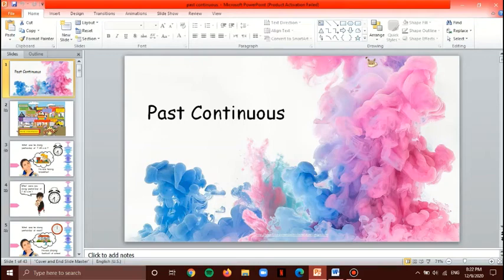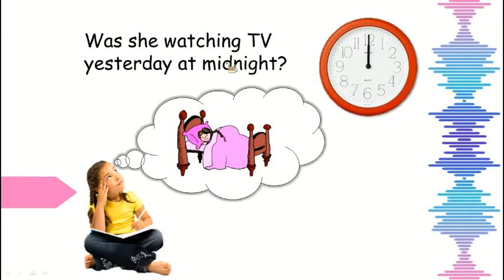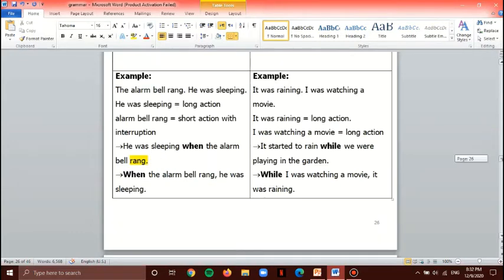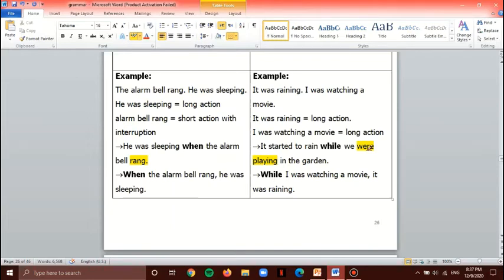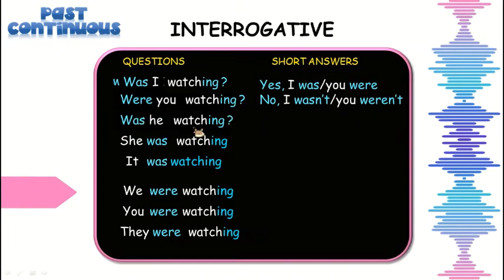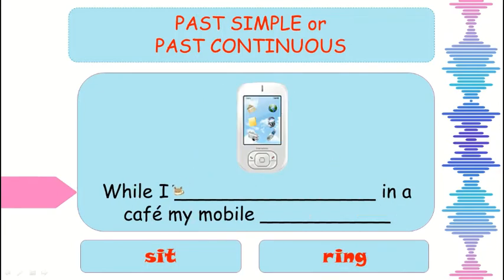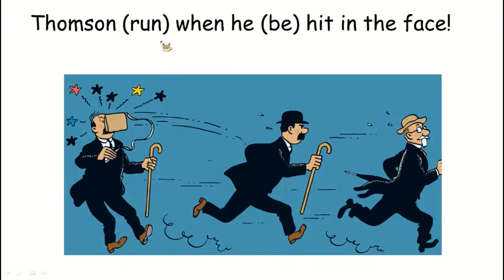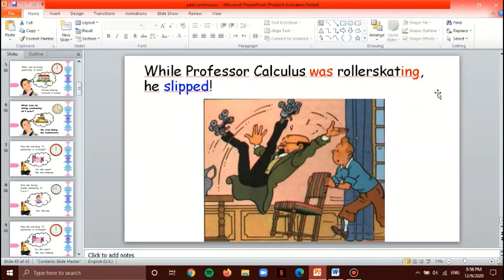English Jr 4 Grammar Past Continuous